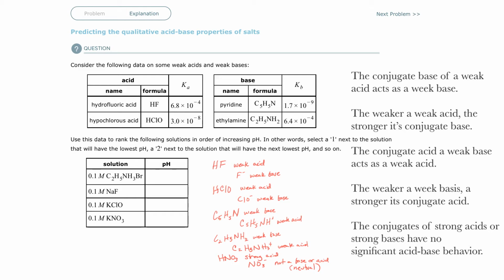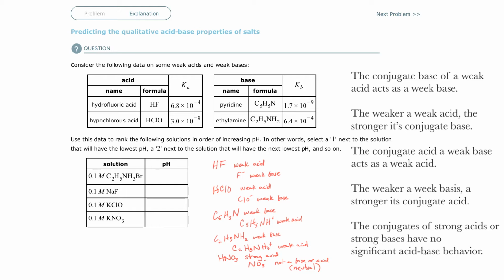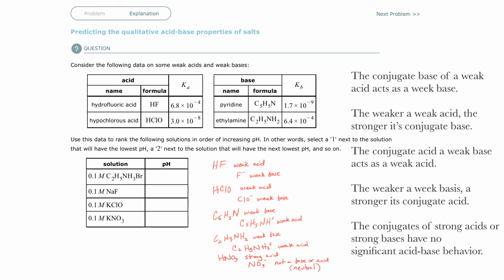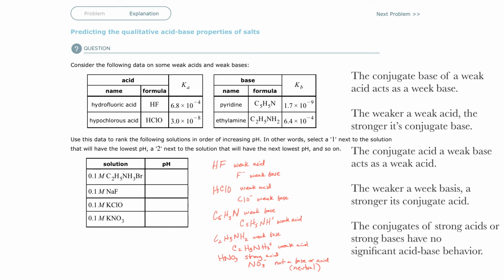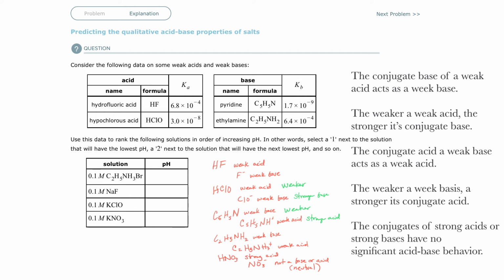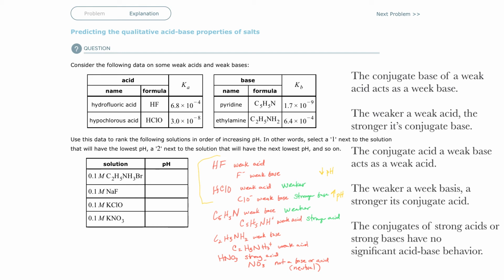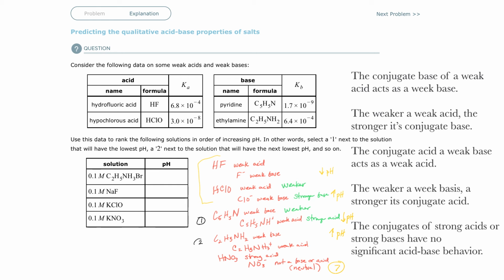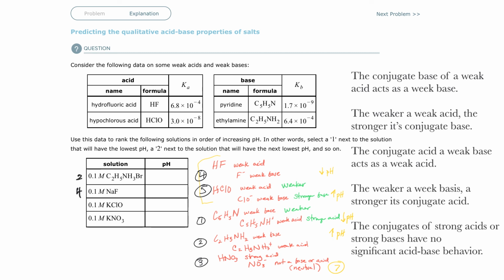Aleks Predicting the qualitative acid base properties of salts